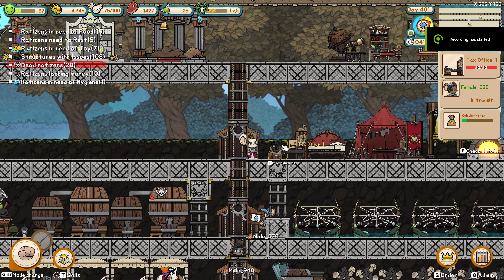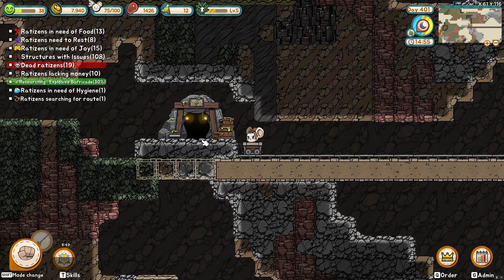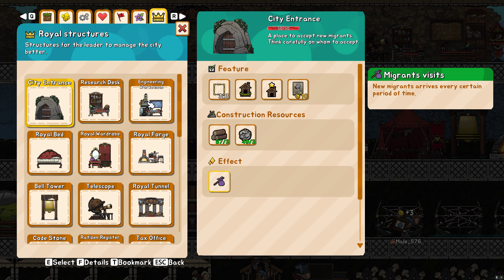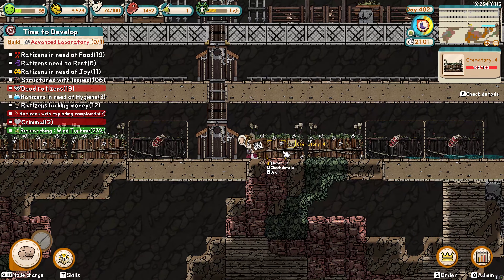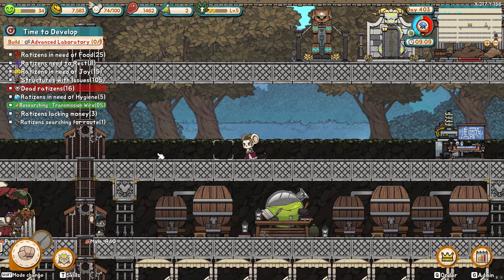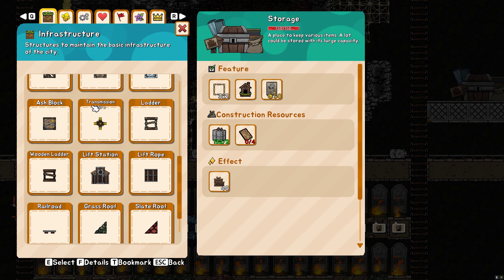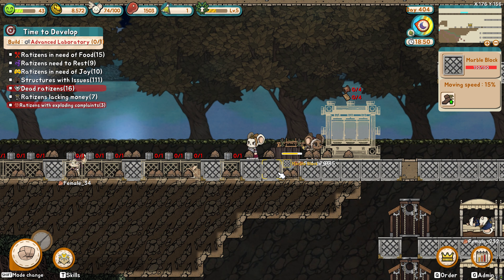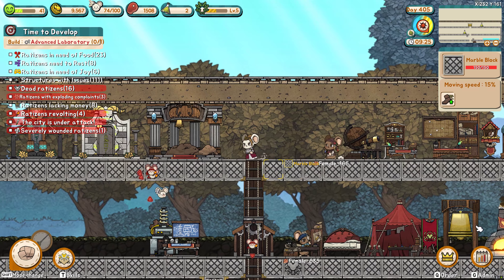Alot Of New Stuff In Major Update (1.0.0100) In Ratopia E15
NEW UPDATE.